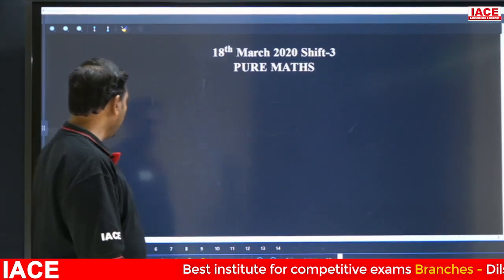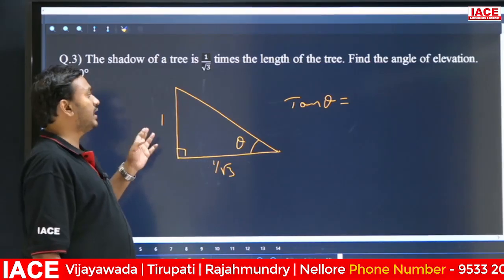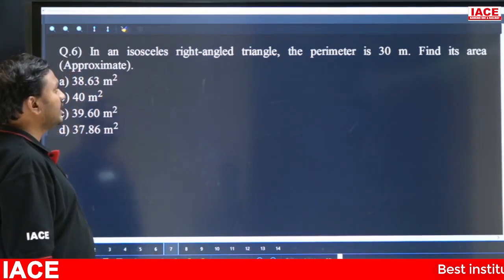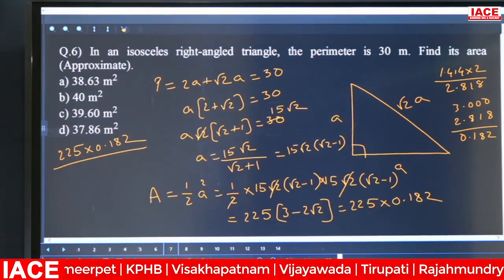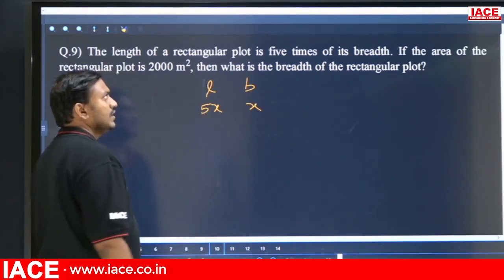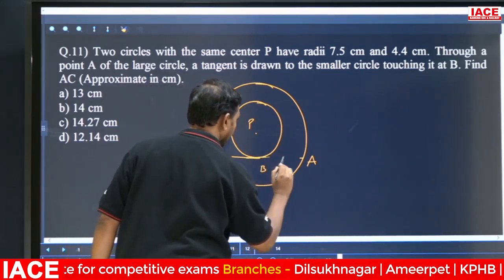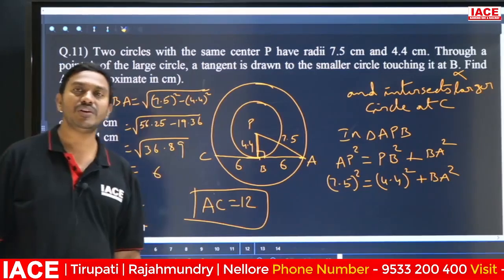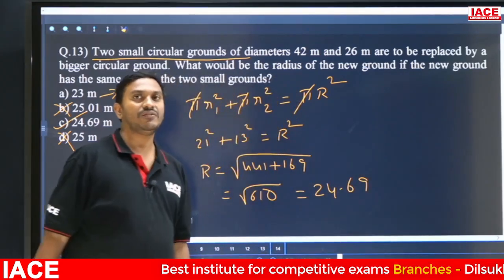SSC CHSL Previous Papers Explanation | 2020 Mar 18th Shift - 3 | PURE MATHS | IACE